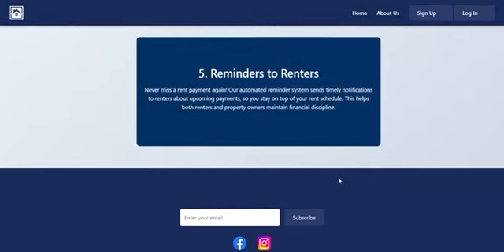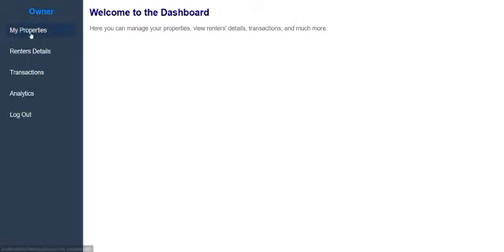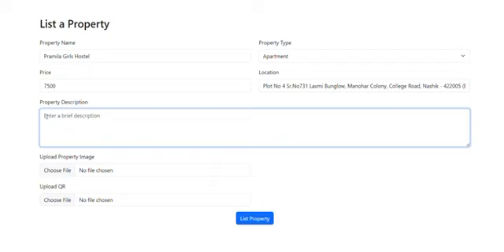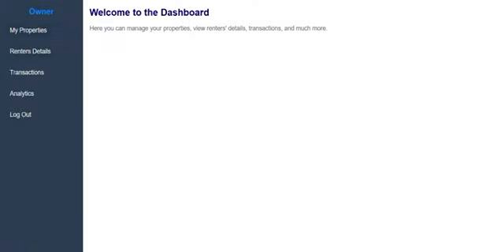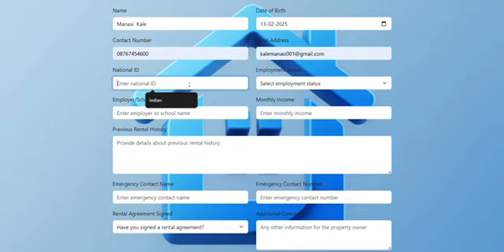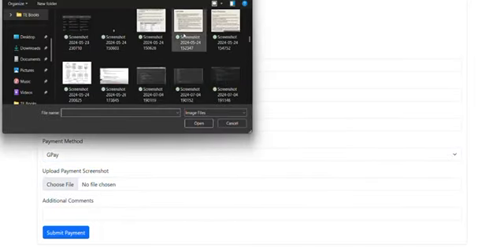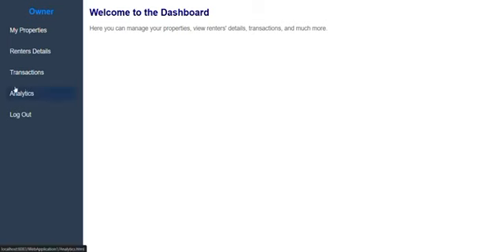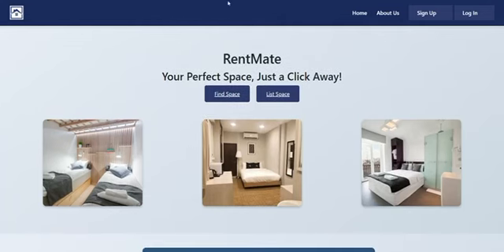📌 Rent Mate - A Smart Rental Management Platform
| Project Demo

Rent Mate is a web-based rental management system designed for both property owners and renters. It offers separate dashboards, allowing owners to list properties, manage bookings, and track payments, while renters can browse, book, and make secure payments. Features include real-time notifications, a user-friendly interface, and seamless transactions.

🔹 Tech Stack: [Mention Technologies]
🔹 Developed By: [Your Team Name / Your Name]